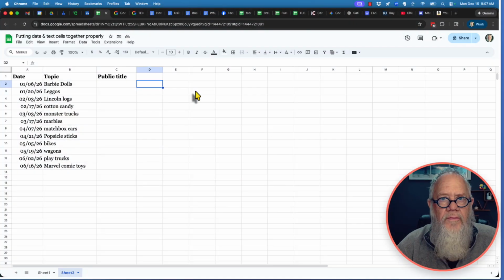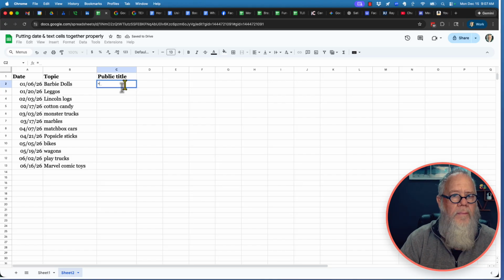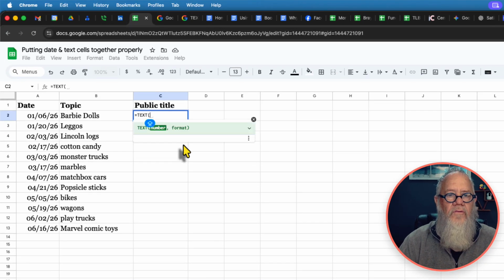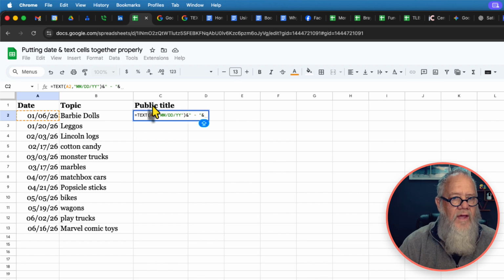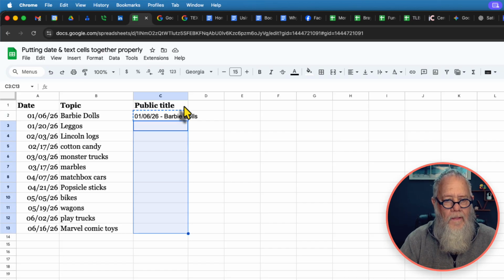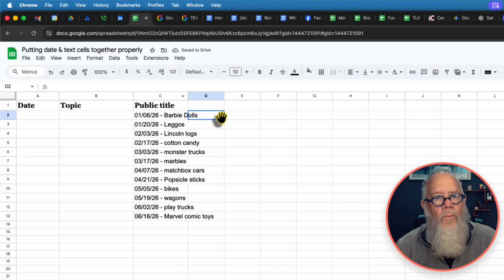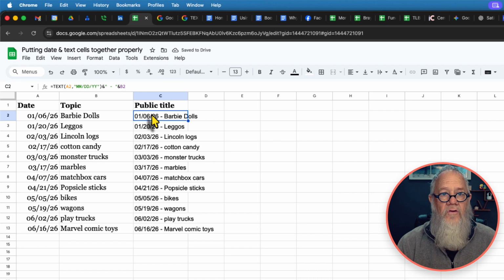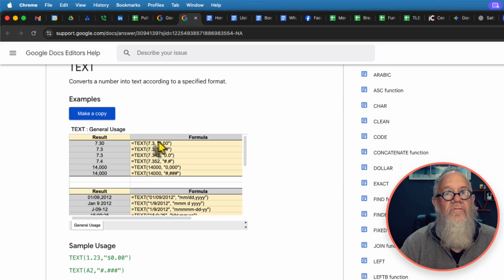Google Sheets: How to Combine a Date Cell and a Text Cell Using the TEXT Function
Learn how to use the Text Function In this Google Sheets tutorial. I show you how to combine a date cell and a text cell into a single formula using the powerful TEXT function

When you try to combine a date cell with text using the & operator, Google Sheets usually spits out the Date number (like 44562).

This video shows you the correct way to format the date inside your formula using the TEXT function so it appears as a clean, readable date format (e.g., "January 15, 2026").
Learn more about the Text Function from this Google Help Document

Title ideas:
Google Sheets: How to Combine a Date Cell and a Text Cell Using the TEXT Function and the & Symbol
FIX Dates in Google Sheets Formulas! Use TEXT Function to Combine Date & Text in a String
TEXT Function Google Sheets: Easily merge Date and Text Cell into One Formula
How to Combine Date and Text in Google Sheets using the TEXT Function
Create Dynamic Sentences in Google Sheets with Dates and Text: Mastering the TEXT Function